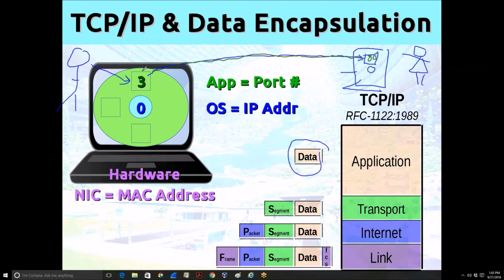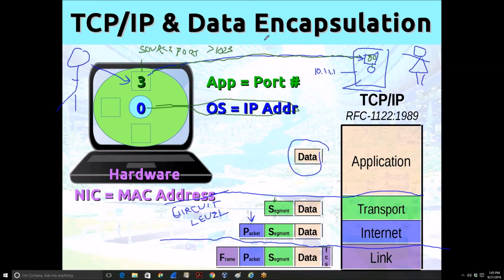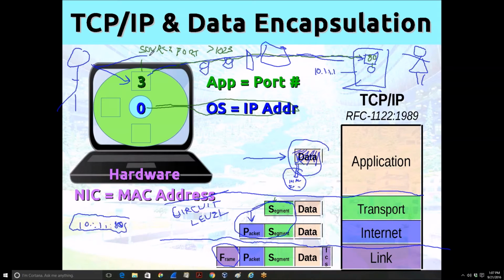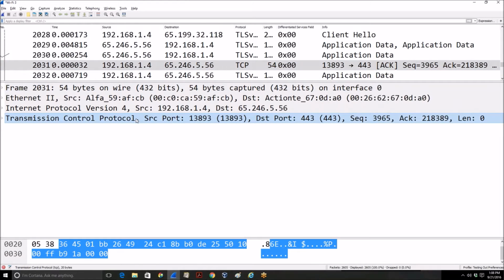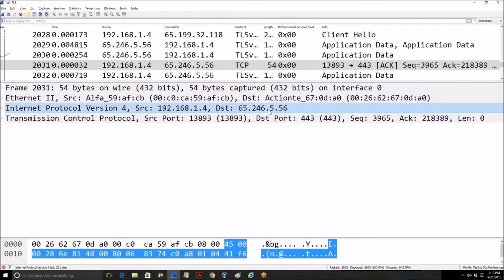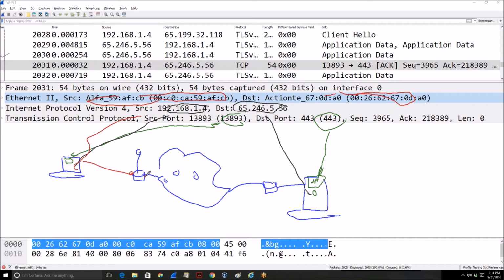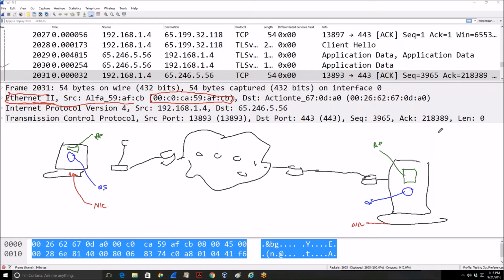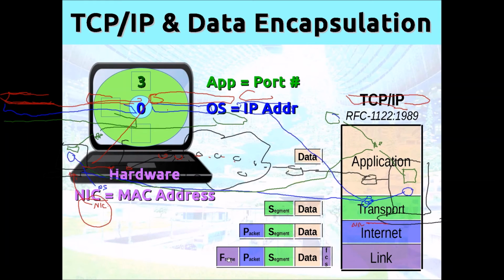Basics of TCP/IP & Data Encapsulation with Wireshark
Larry Greenblatt's CISSP & NIST RMF excerpt.

Please enjoy this free excerpt from our CISSP & NIST RMF series, with Larry explaining the fundamentals of Port Numbers, IP Addresses and MAC addrresses.

See the links below for the rest of the series.

Thank you and may you live long & prosper.